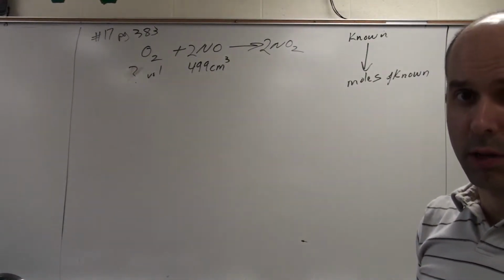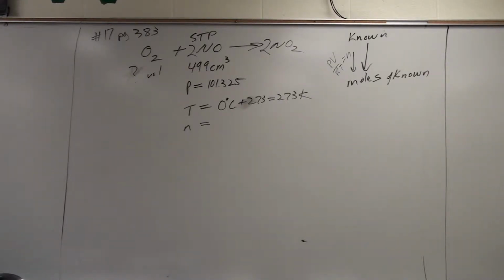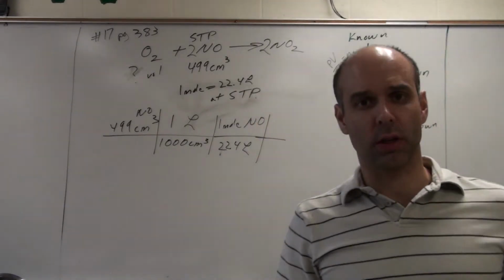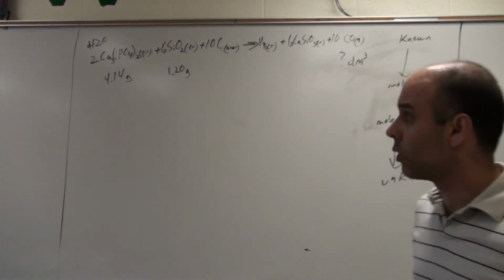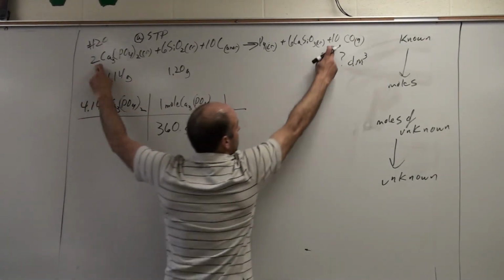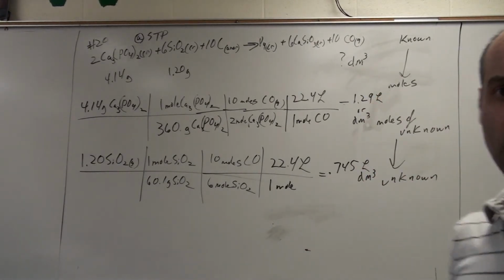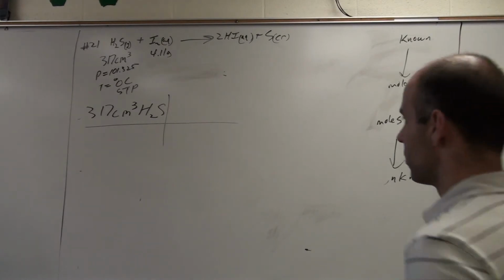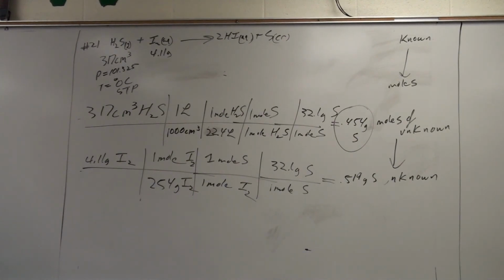problems 17-22 from May 22nd 2013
I go over the problems 17 to 22nd.